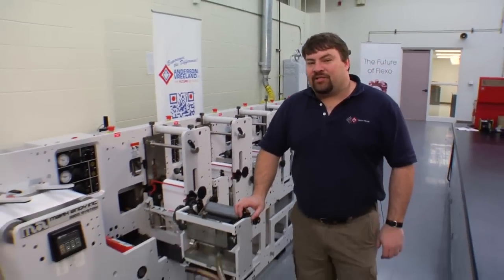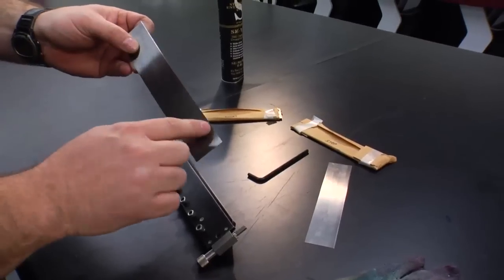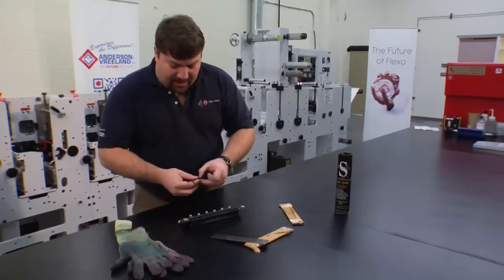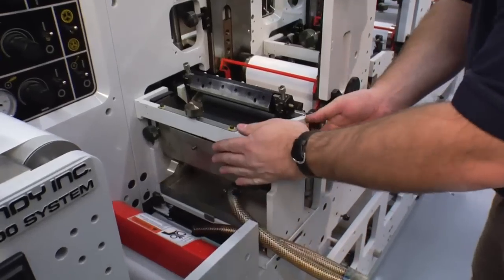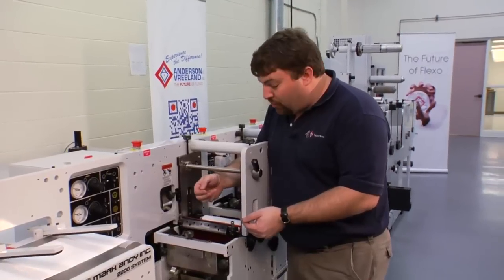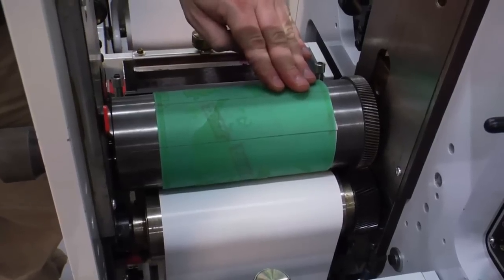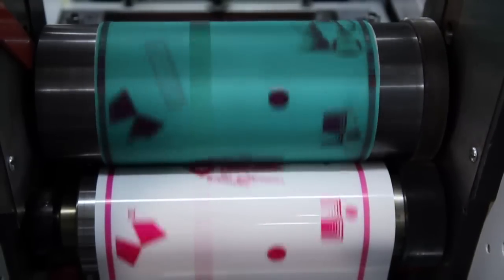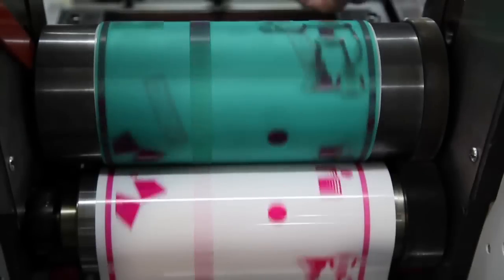How-To Set up a Narrow Web Ink Station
Fox Valley Technical College Video Series. Knowledge That Works. Anderson & Vreeland demonstrates the proper technique for setting up a Narrow Web Ink Station on a Mark Andy 2200 Press.